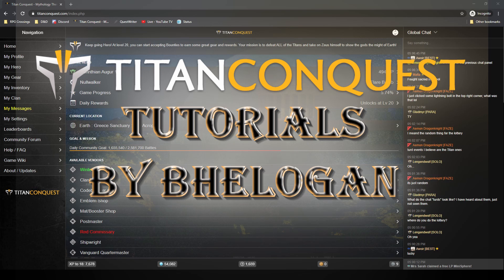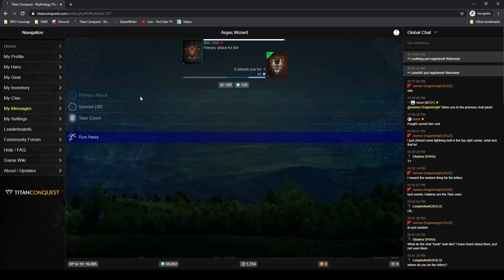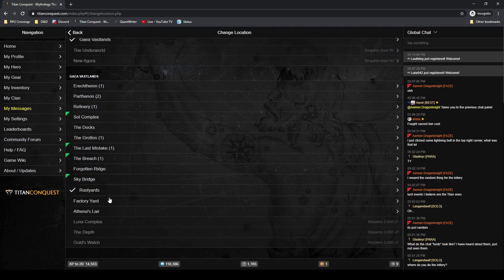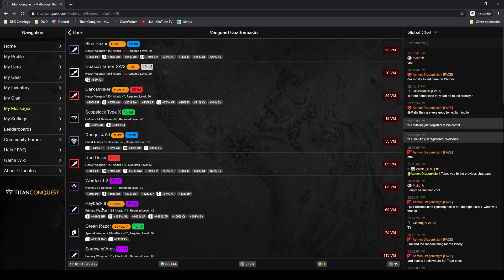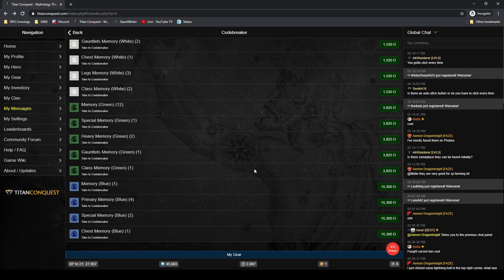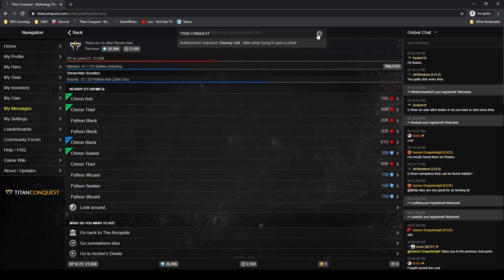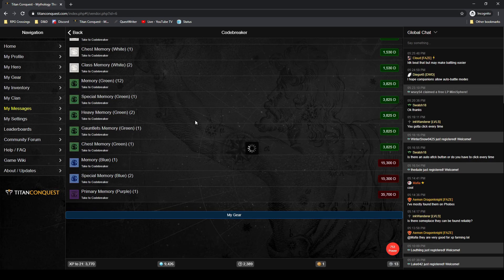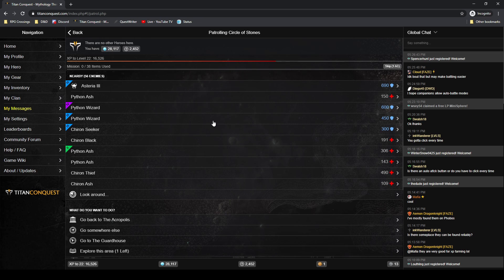Titan Conquest - Level 20 and a Bounty!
Continuing our Playthrough to level 20, we shift modes from tutorials, to discussions of what I am doing and why as we continue to level and power up, and do our first bounty.